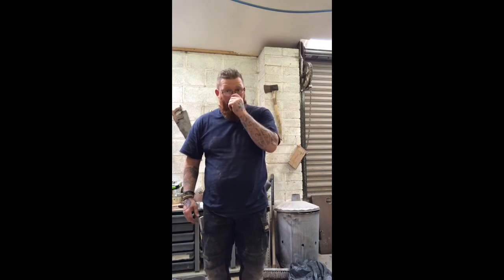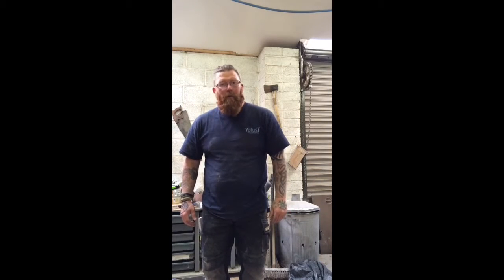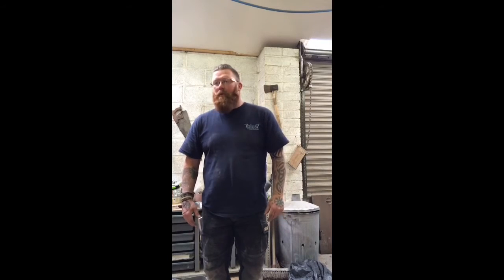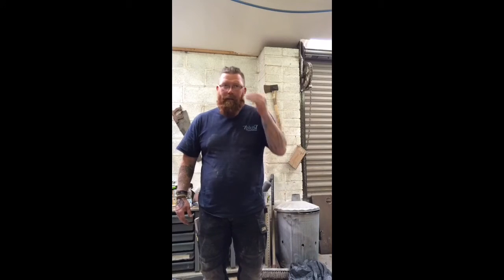Workshop talk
Workshop update " I'm back in the workshop!!"

It's been a while since I've even touched my workshop tools, can't wait to get going again. !